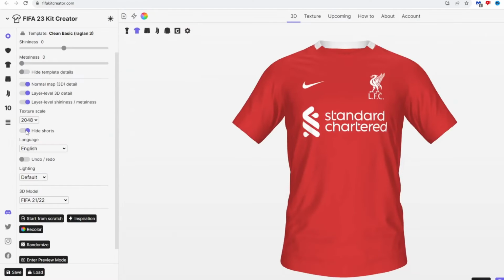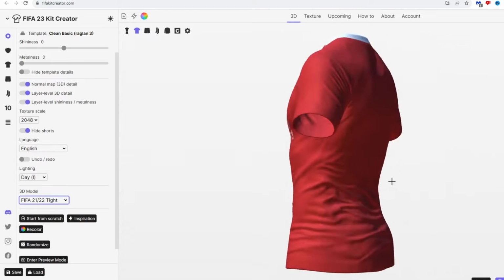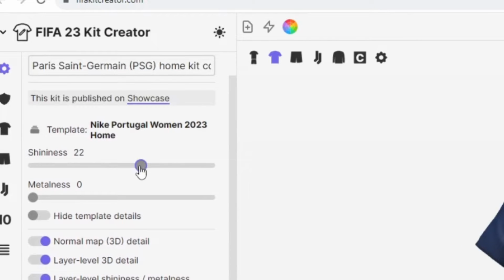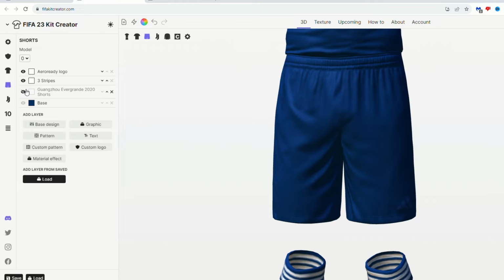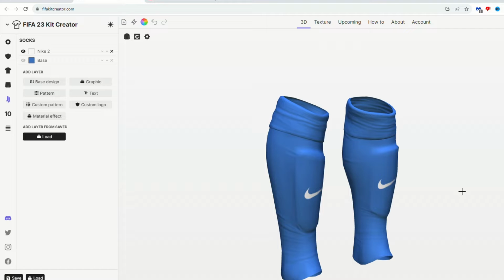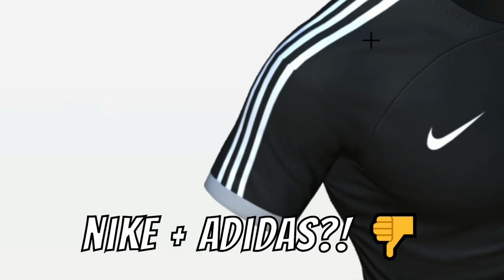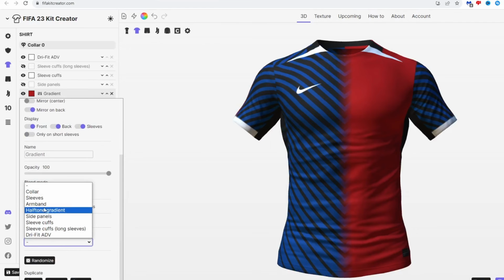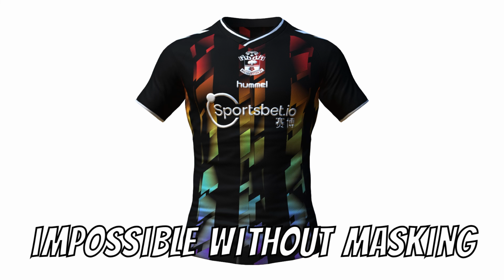TOP TIPS for Better Concept Football Kits for FREE! | FIFA Kit Creator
Best tips for FREE better concept kits!